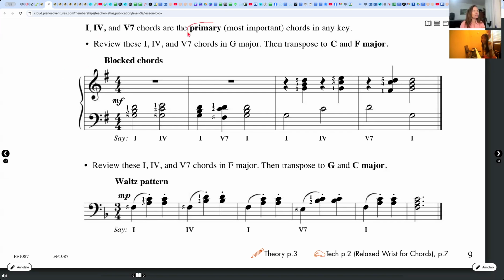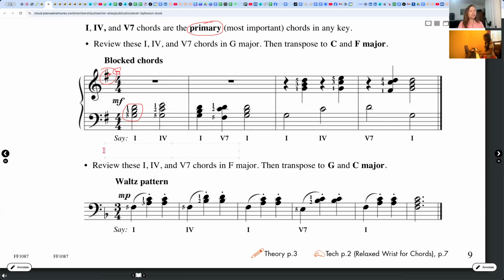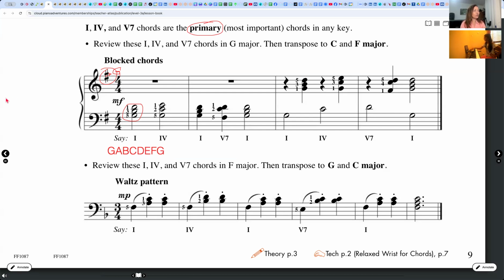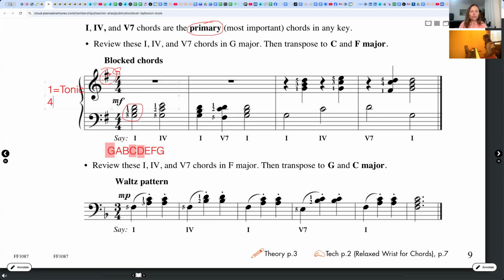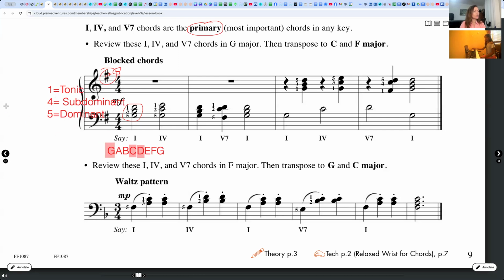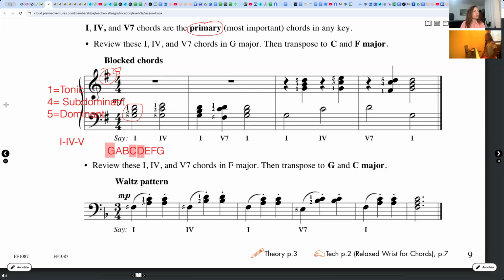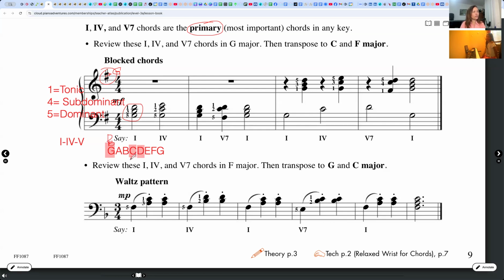How to understand and speak music theory language - teaching Primary Chords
🎹 How to understand and speak  Music theory language  learning Primary Chords  | Music Theory in Action
In this video, I guide my student through understanding the essential primary chords (I-IV-V7) in a given key signature before jumping into a new song. We explore chord inversions, key recognition, and how to connect music theory directly to the musical piece.

🎵 Theory First, Then Application!
Learning confusing theory concepts like chord functions and inversions doesn't have to be separate practice—it can be taught  in concept of musical piece all together.

►Connect with Yuliya Instagram inspired_piano_player/